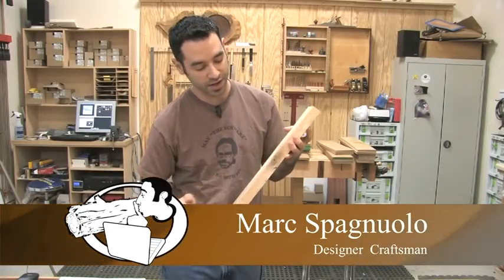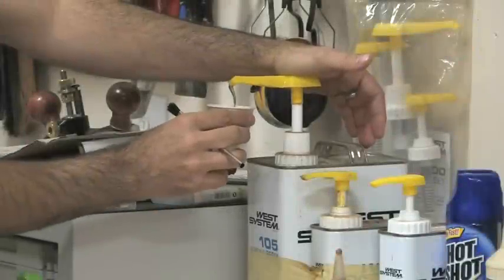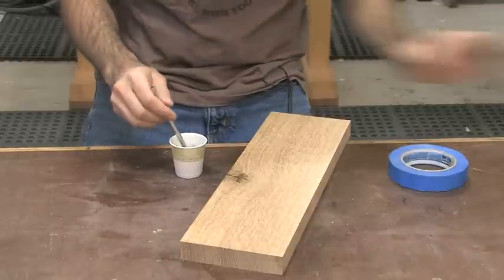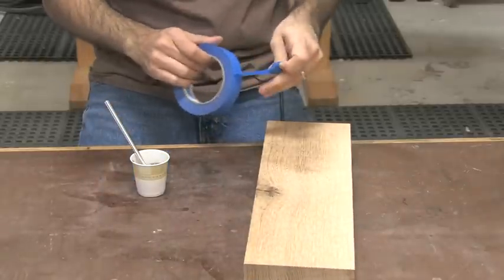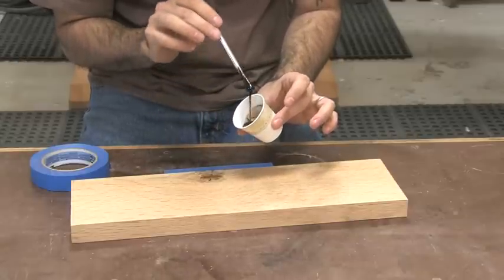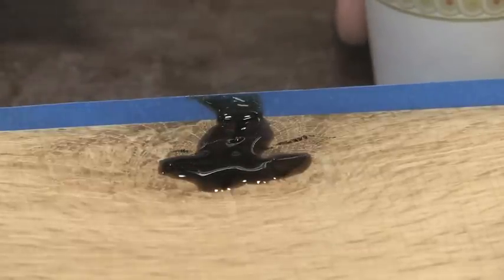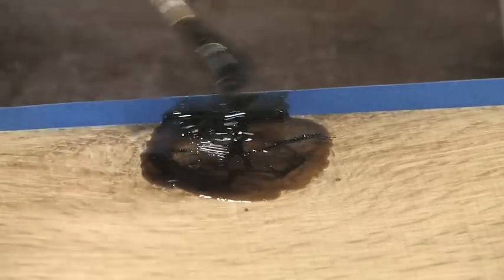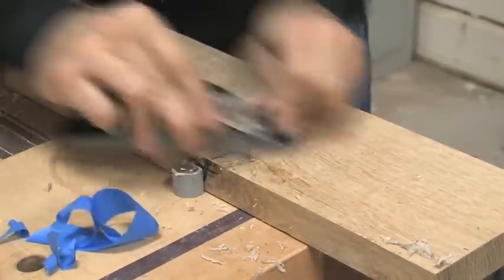113 - Filling Knots with Epoxy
Ever find yourself short on material and that one board you really need has a nice open knot in it? You could always go out and buy more material, but sometimes its just easier and faster to stabilize and repair the knot. And instead of trying to hide the knot, sometimes its just better to embrace it, and make it look look resinous and natural. And thats the goal here. I use an epoxy/dye mixture to create a stable and decorative knot.

Learn more about the benefits of our premium online learning environment called The Guild